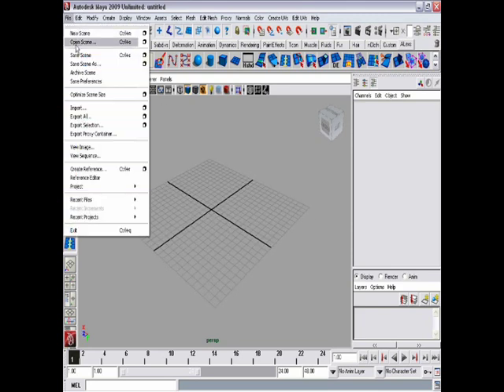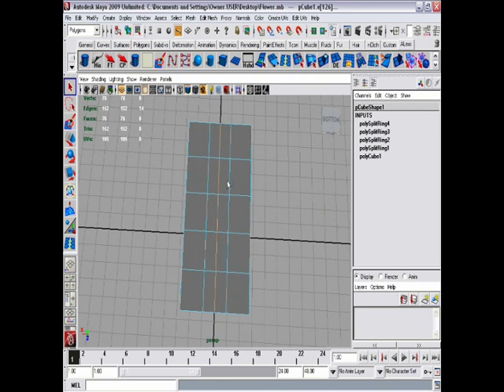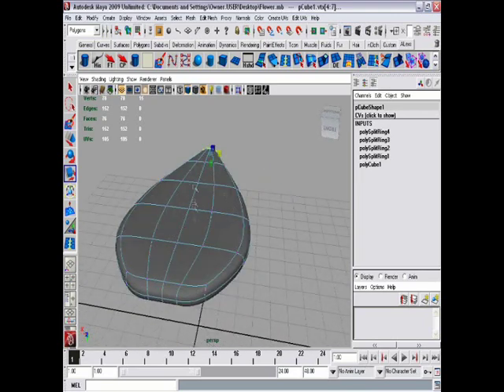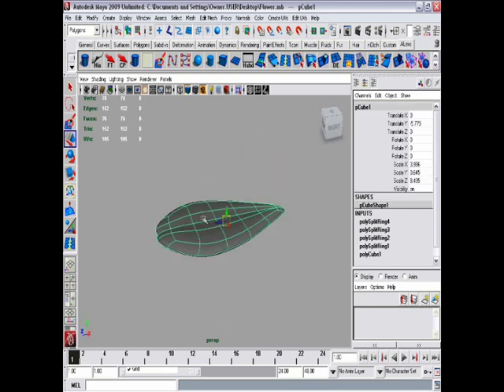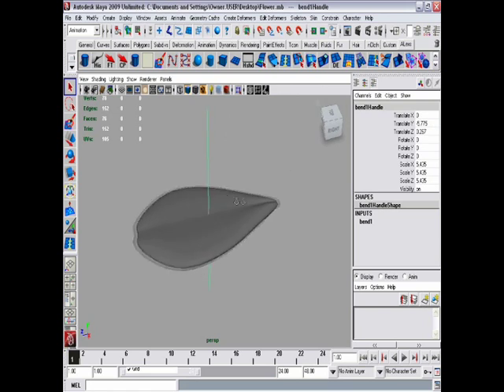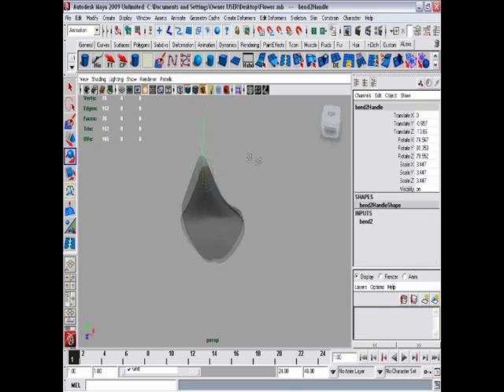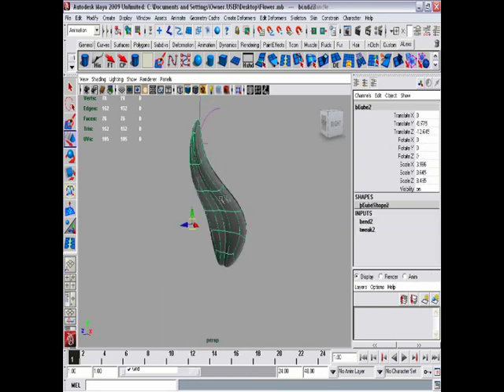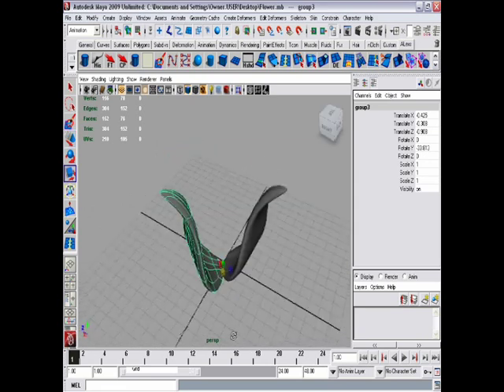Maya 9 Tutorial_A Flower Concept_Part 1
The 4th part of this tutorial. This is my 1st  video tutorial.